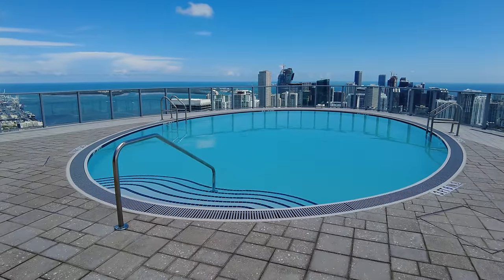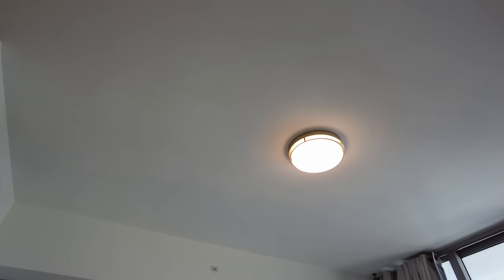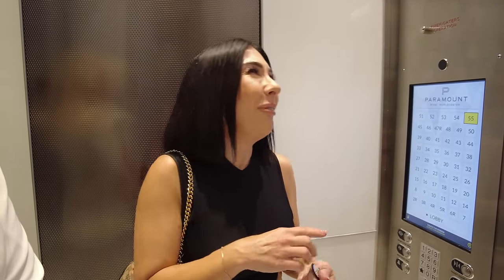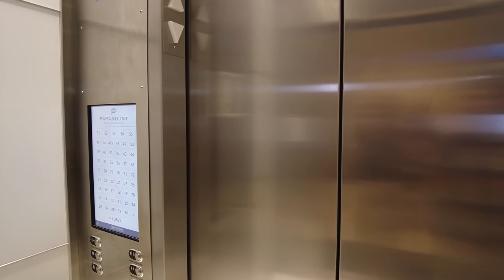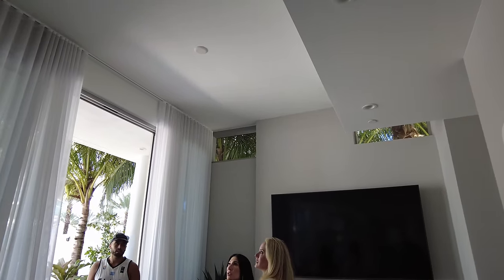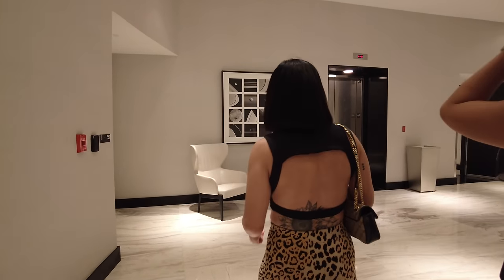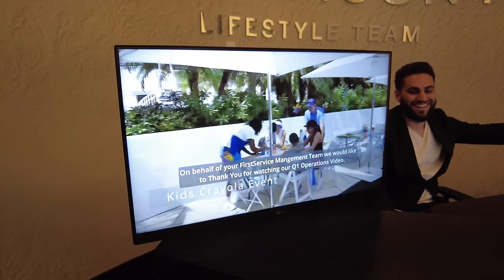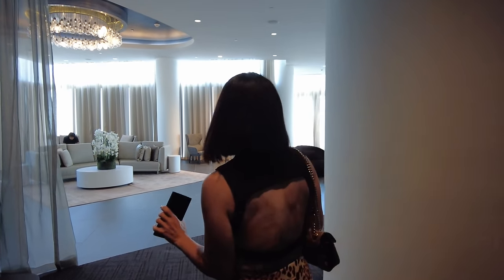Miami Ultra Luxury Building Tour : Paramount Tower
The Paramount Building is currently the building with the most amenities in North America. In this video, I'm joined by three real estate agents : Nina, Emily, & Daria from Luxe Properties who show me around the incredible space. This building features five swimming pools, rooftop observatory, basketball court, golf simulator, numerous lounges, tennis courts, among many others.

💲 Support Me 💲

😀 Social 😀

Smatree 3pcs Long Aluminum Thumbscrew